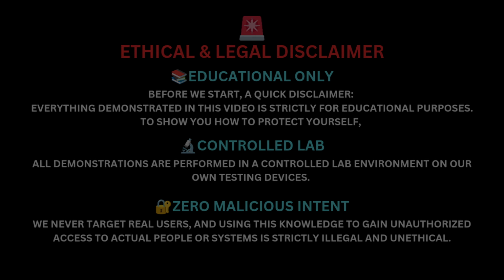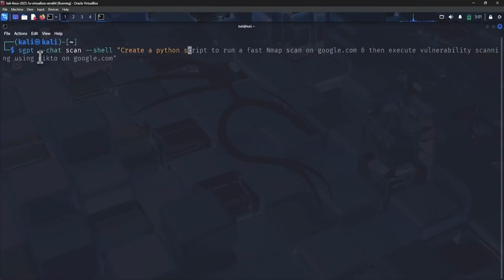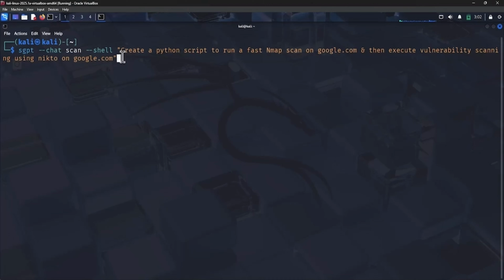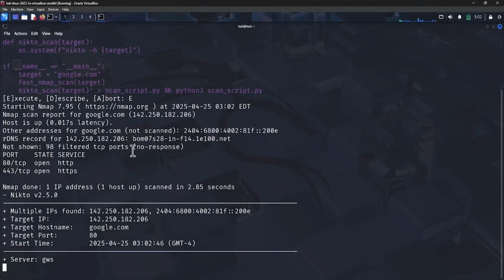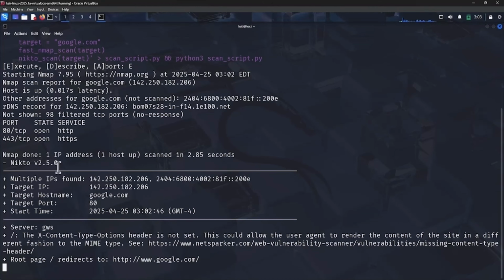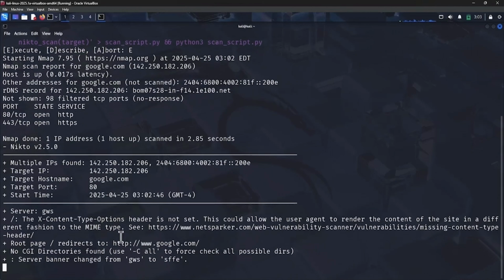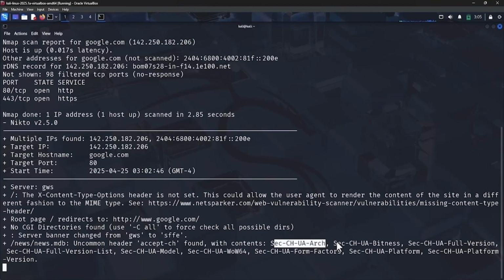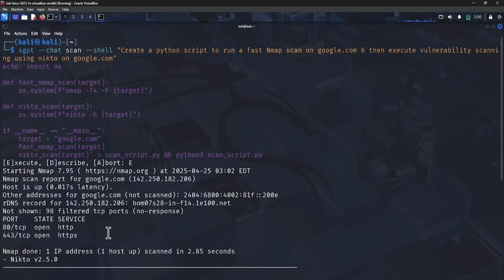​I Built an AI "Cyber-Scanner" with Python 🐍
Did you know you can write a simple Python script, connect it to an Artificial Intelligence brain, and create a powerful tool that automatically hunts down system flaws? 🐍 In 2026, security pros aren't just running off-the-shelf software—they are coding custom AI-driven scripts to map networks and trap vulnerabilities in real-time.

In this video, we build a custom AI Vulnerability Assessment tool from scratch using Python. We will walk you through the logic of socket programming, how to analyze open ports, and how to use an AI API to interpret the data and flag critical OS bugs. Welcome back to ./HackUsingAi, Your One Place To Learn Technology. Let's write the code.